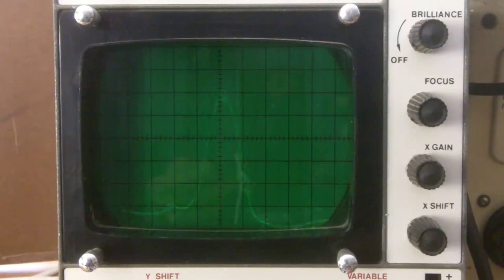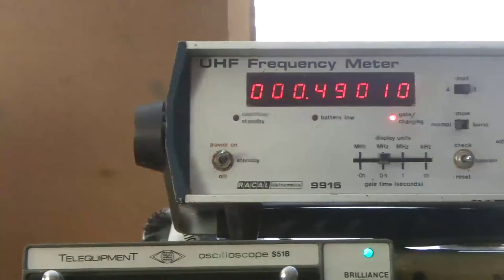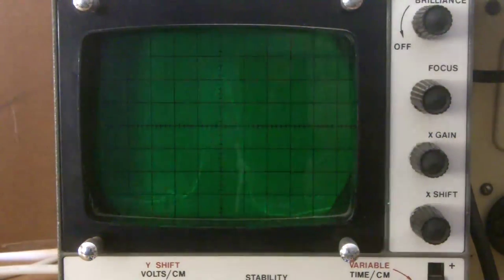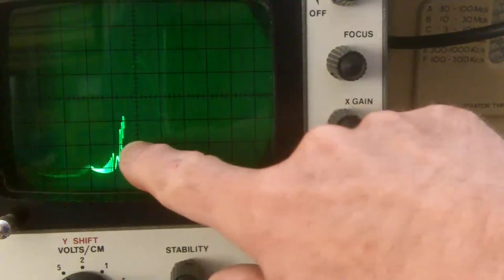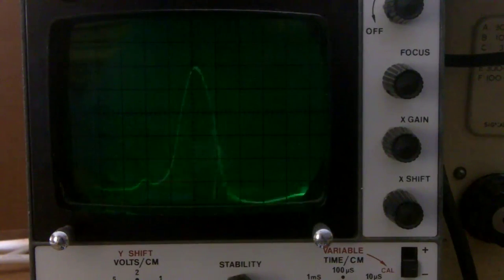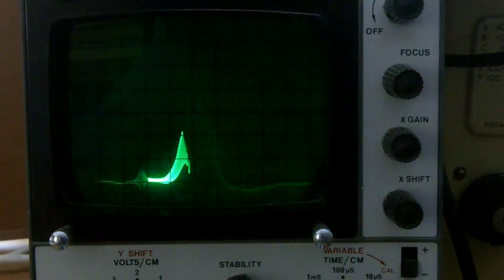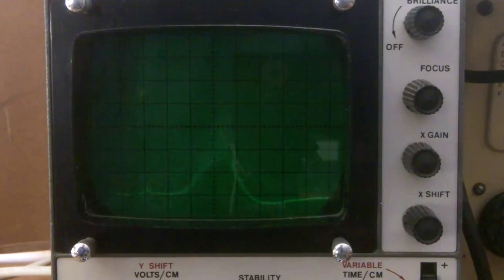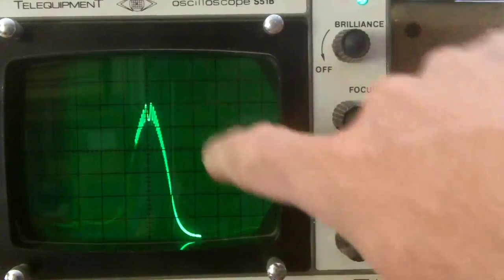About Radio 46, what if the I.F. is misaligned by 20 kHz? Part 1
This is part one of a two part demonstration showing the result of having deliberately mistuned the I.F frequency to 490 kHz instead of the correct 470 kHz that this particular radio should be tuned to. You can see how it still works despite being misaligned 20 kHz. I then talk through realigning it to the correct frequency. I'm sorry it's over two videos but I guess you'll only watch it if you're interested in what I'm talking about.
The next part of this video is 'About Radio 47'
But see parts 44 and 54 if you haven't understood this one.
Update... The clicking sound you can hear is from the speaker. It's the result of the scanning frequency from the wobbulator and the fly-back signal when the saw tooth from the scope flips from 15 volts DC back up to 30 volts. As the frequency being feed into the radio passes the peak of the bell it can be heard.

gw0jxm